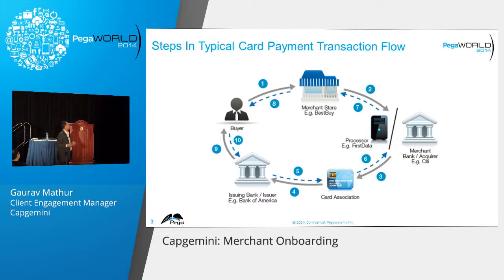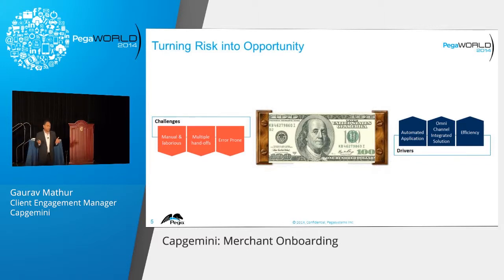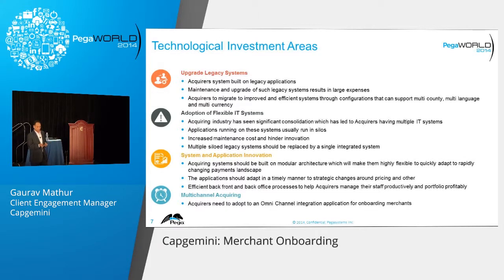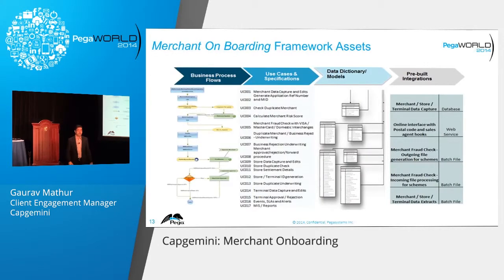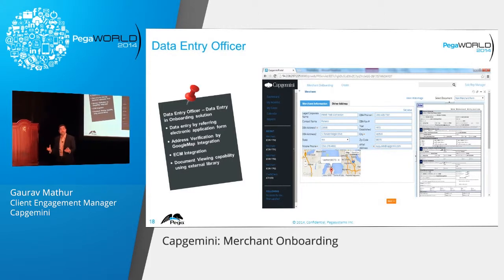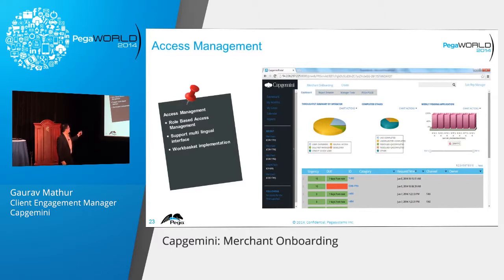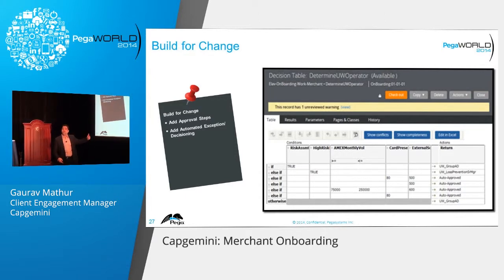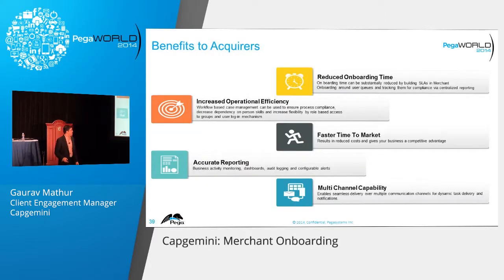Accelerators from Capgemini : Onboarding Framework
Capgemini has developed many state-of-the-art accelerators in the   BPM space. These accelerators are spread across multiple domains. The video features an Onboarding  framework built for Cards Domain. The framework  is built on Pegasystems ver 7.1. It is a loosely coupled framework  with industry standards interfaces.

Key benefits of this framework are:
 Reduced time to market
 Enhanced customer experience
 Informed decision making due to predictive analytics based underwriting solution